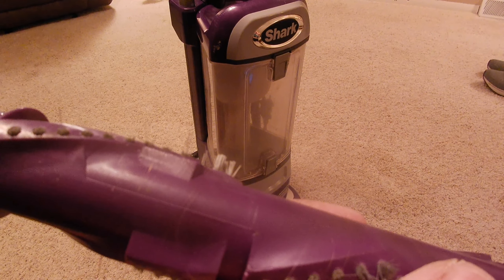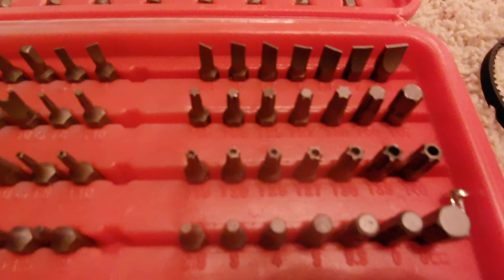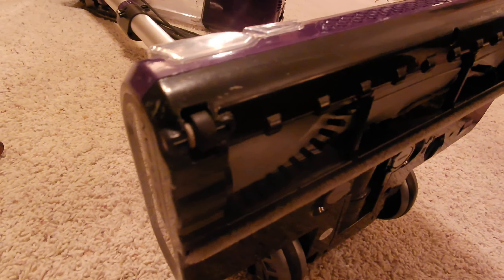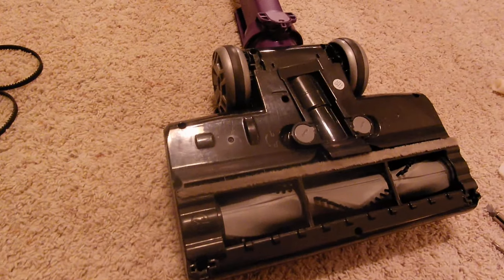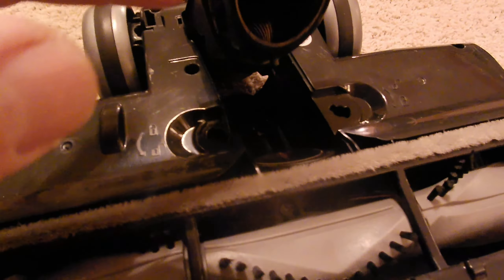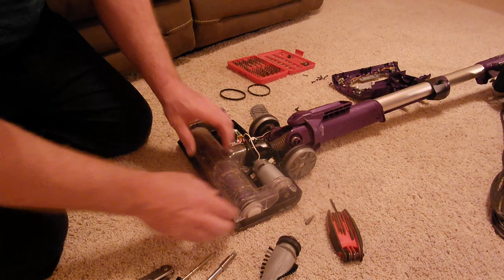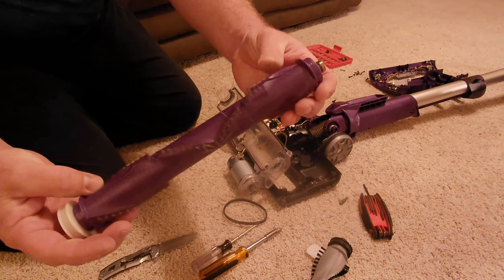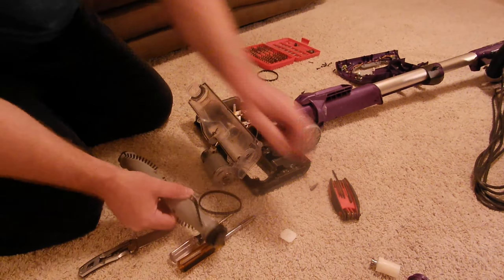Shark Navigator brush roll and belt replacement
Shark and internet forums suggest a complete motor and brush roll assembly would be required to replace the brush.  This is a notorious problem on this model and appears to be an assembly upon getting to it.  It probably isn't cost effective to pay a repairman to do this but if you like DIY and are stuck with a similar vacuum, it can be done.   A deep skinny security T20 Torx bit/driver and a flat blade screwdriver are really all you need.  I don't have enough experience in the field to recommend a brand of replacement, but I don't believe you can get parts for this directly from Shark so you will want to source one from your favorite online retailer.  This is my mothers vacuum and she just bought one blindly and it happened to work.  I'm pretty sure the NV520 brush is identical to my NV360.  I can't speak for the NV581 or 583 but this video installs an NV520 brush into our NV586.  Happy vacuuming!